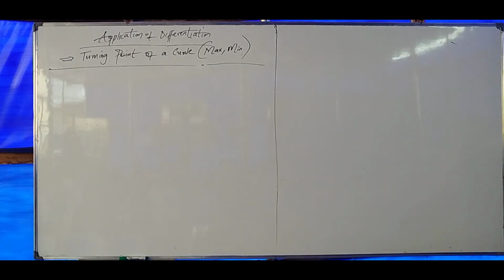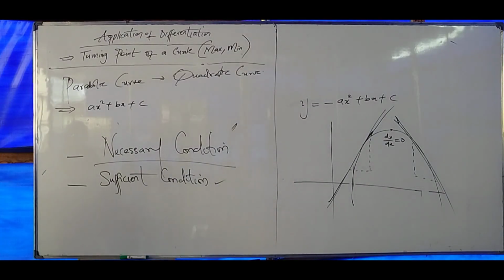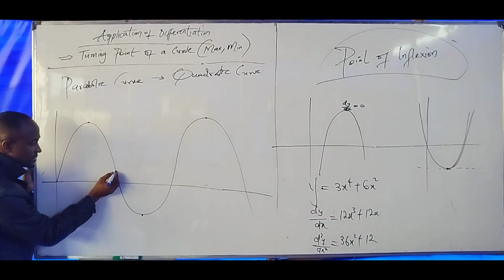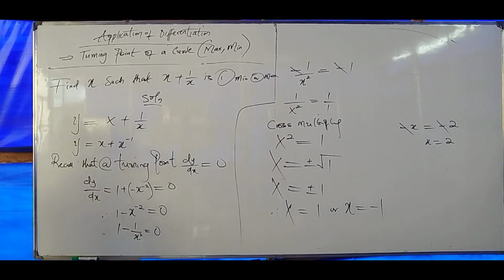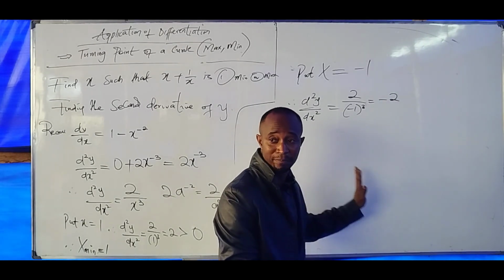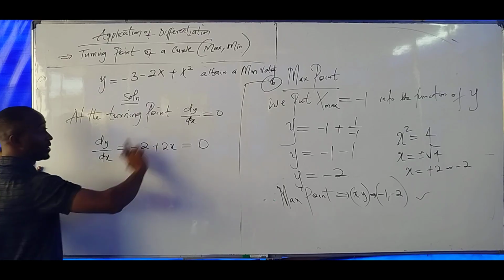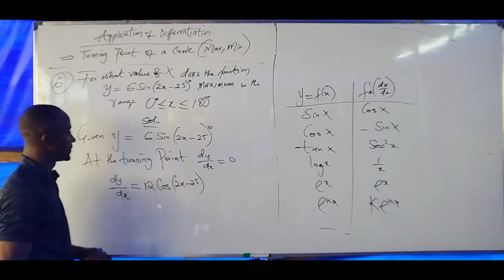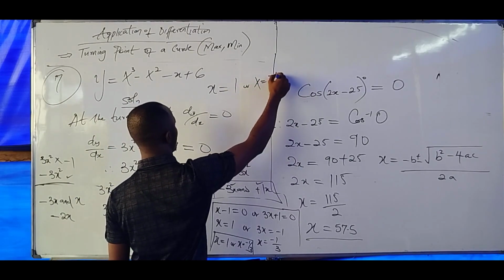Turning Point of a Curve & Point of Inflexion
"In this video, I explain Turning Points and Points of Inflexion in calculus using simple steps.

You’ll learn:
✅ What a turning point is (maximum & minimum points)
✅ How to find turning points using differentiation
✅ The meaning of a point of inflexion
✅ How to test whether a point is maximum, minimum, or inflexion

This tutorial is great for students preparing for exams or anyone learning calculus basics.